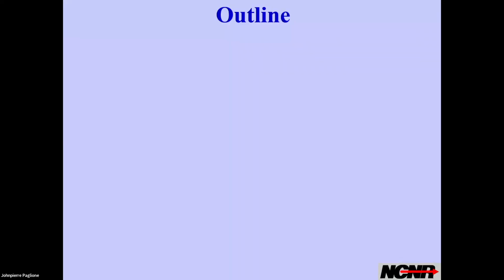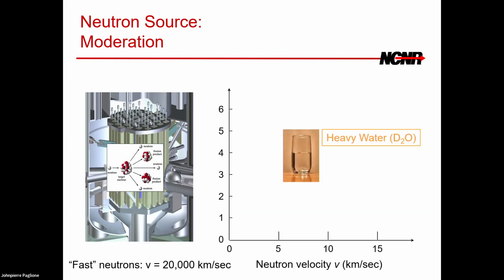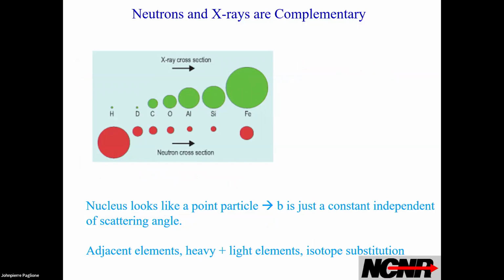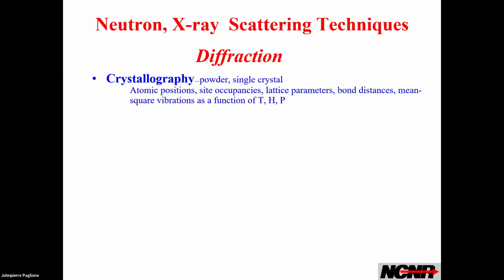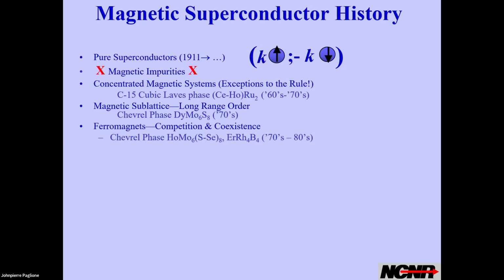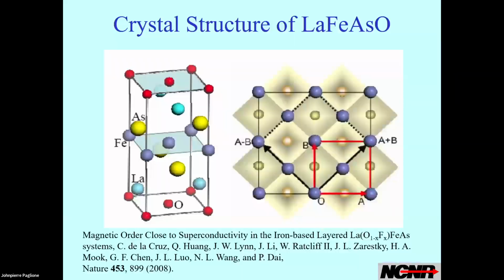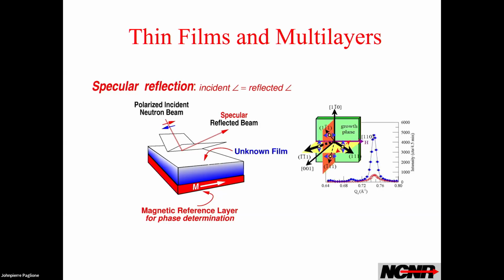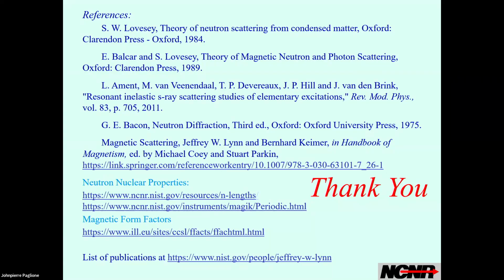Jeffrey Lynn, University of Maryland